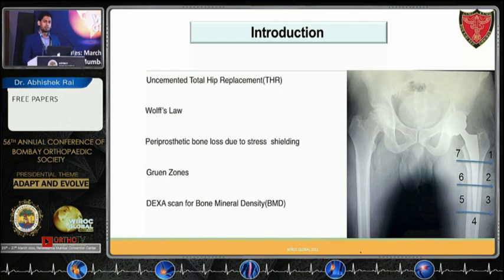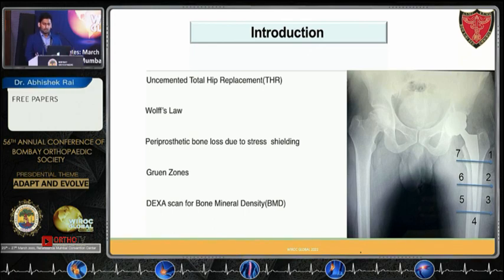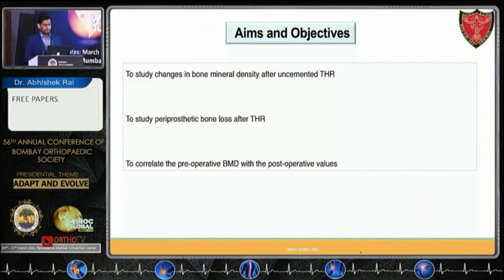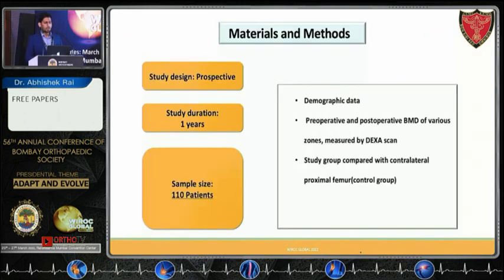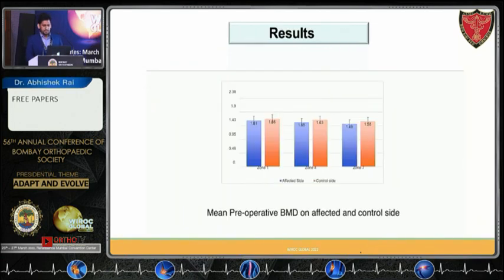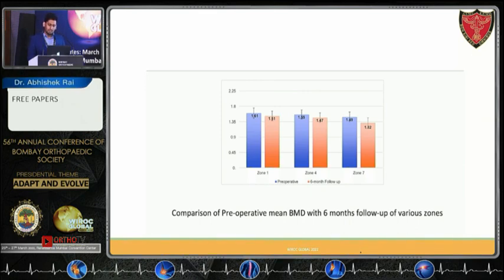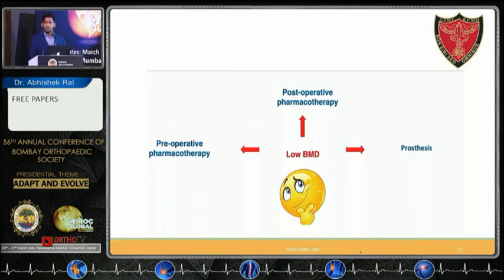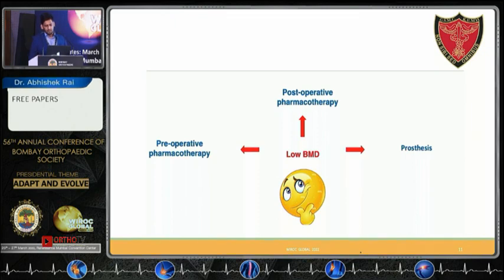Analysis of changes in bone density of proximal after Total Hip Arthroplasty (THA) - Dr Abhishek Rai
Dr Abhishek Kumar Rai

Short Term Analysis of the changes in the bone mineral density of proximal after uncemented Total Hip Arthroplasty (THA): A Prospective Study of 110 Patients